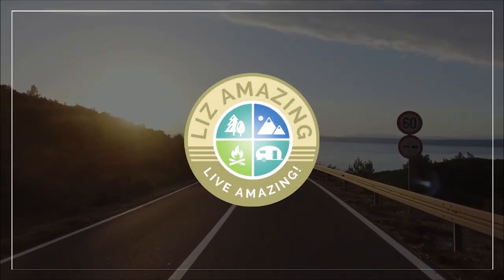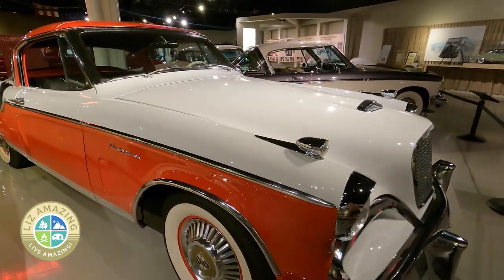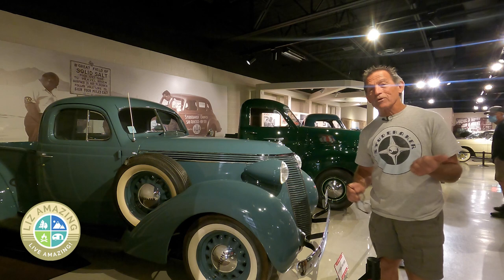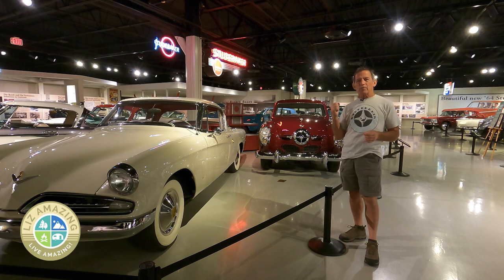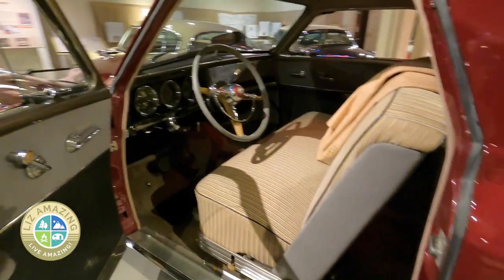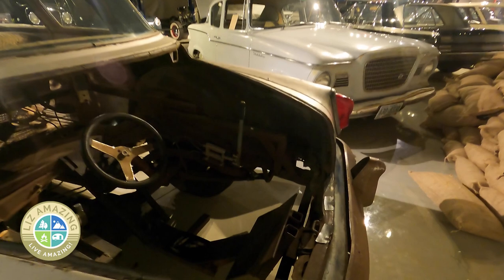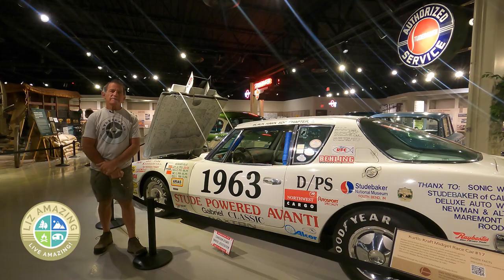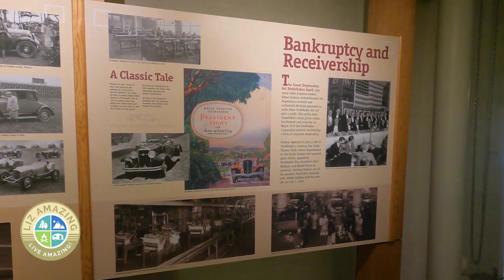Studebaker Museum | Ugly or ahead of their time? | Tour this unique car museum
✅ RV Resources

✅ VIDEO DESCRIPTION
Gearhead Paul gives a fascinating tour of the Studebaker Museum. Learn how they were ahead of their time as you view some of their unique designs.

***VIDEOS MENTIONED***

***LINKS***

Sujit Roy